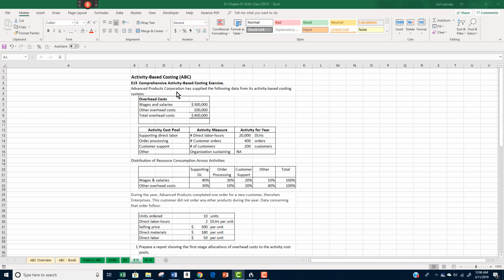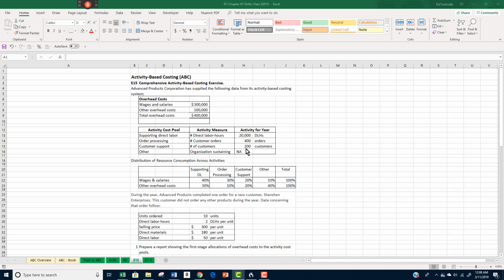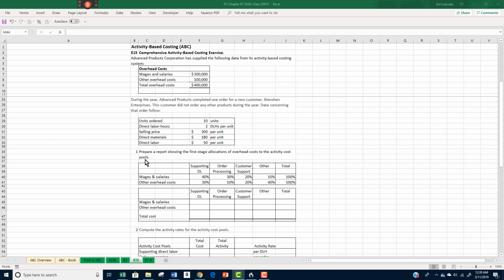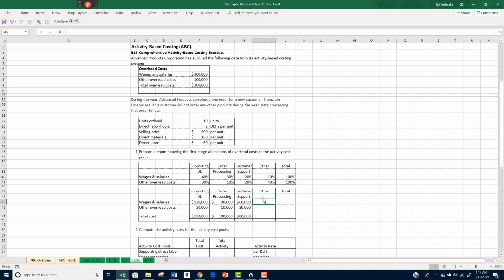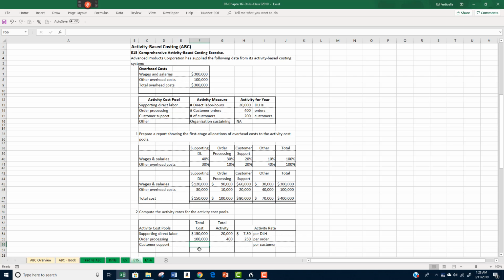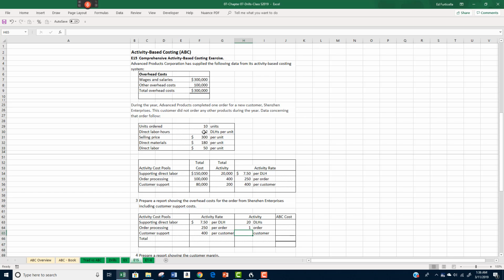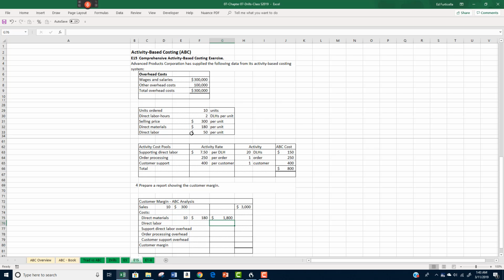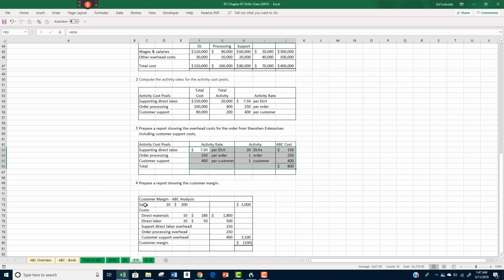Activity-Based Accounting (ABC) - PS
Managerial Accounting "Problem Solver Video (PS)" using a comprehensive drill for Activity Based Accounting. Calculations include:
1. First-stage allocation of overhead costs to activity costs pools.
2. Activity rates for the activity cost pools.
3. Manufacturing Overhead Cost.
4. Customer Margin Report.